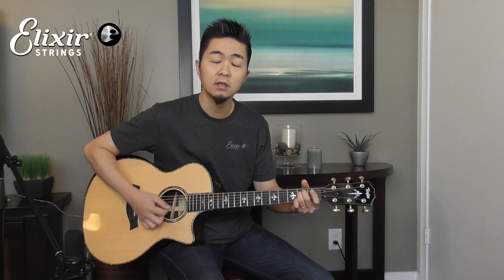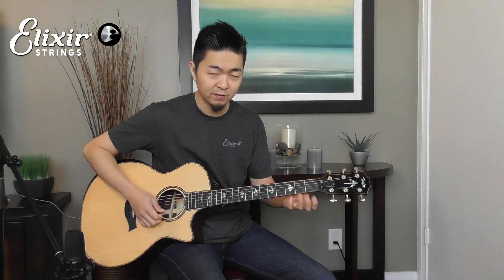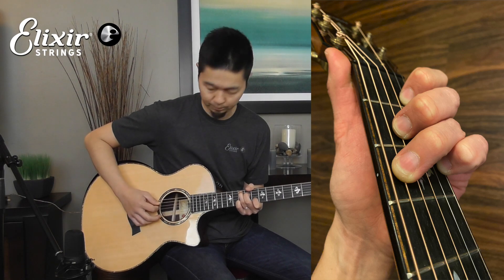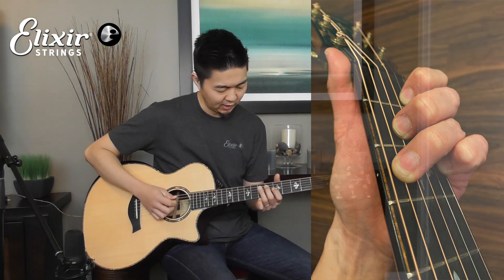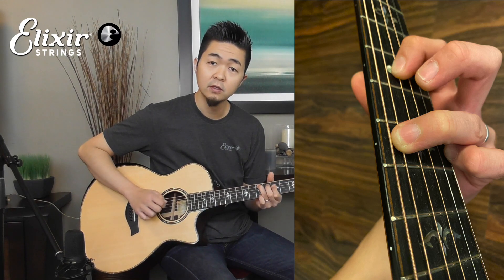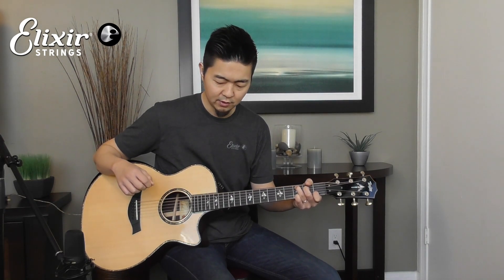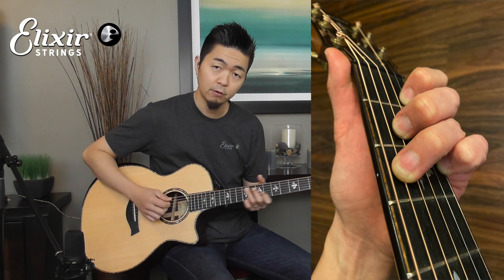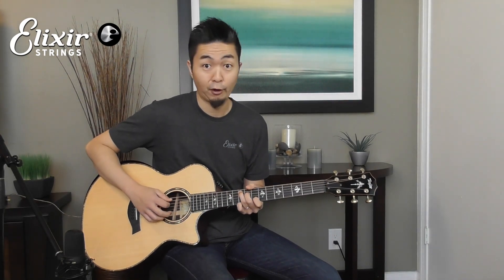Kenny Echizen Acoustic Guitar Lesson - Simple Guitar Chords That Sound Cool | ELIXIR Strings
Add some sparkle to acoustic progressions with this simple-to-understand chord tutorial from session and touring guitarist and educator Kenny Echizen. You’ll learn how to use just a couple of shapes up and down the neck to breathe life into standard open-position changes, adding instant flair and sophistication to your playing. This Elixir Strings Artist plays NANOWEB Coated Phosphor Bronze Strings for their long-lasting tone.

Know when new lessons, tips and how-to videos are added to the Elixir Strings YouTube channel.

About Kenny:
Musicians Institute alumni and faculty member Kenny Echizen is an LA-based session/touring guitarist, educator and clinician. His impressive CV includes Taylor Dayne, Baek Ji Young, Eddie Kramer, Billy Porter and Glee. Film and TV credits include DuckTales (2017), Planes: Fire & Rescue, Dominos Pizza, The Voice, One Life To Live, Disney, and Pepsi.